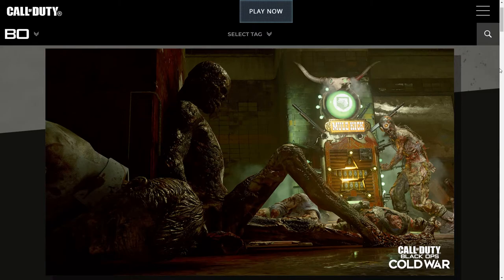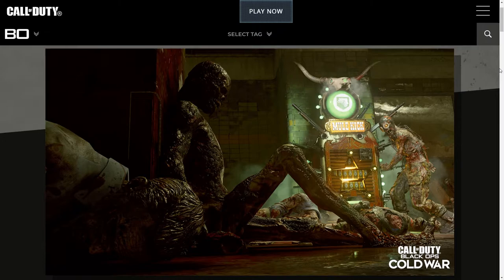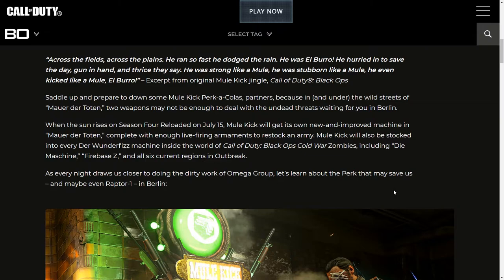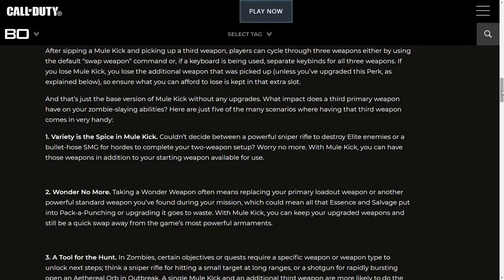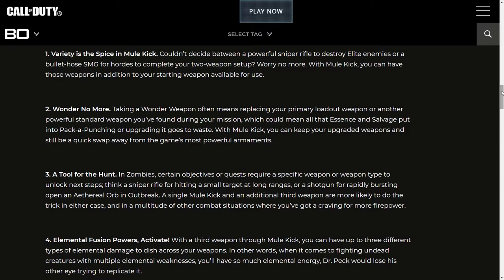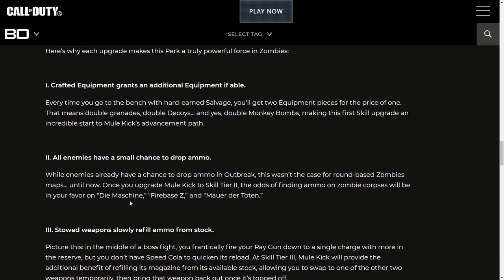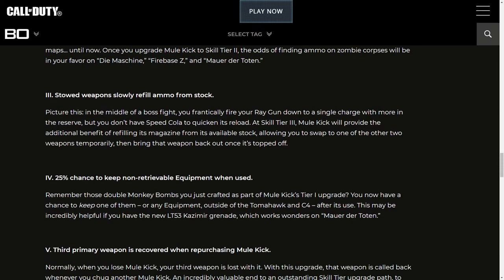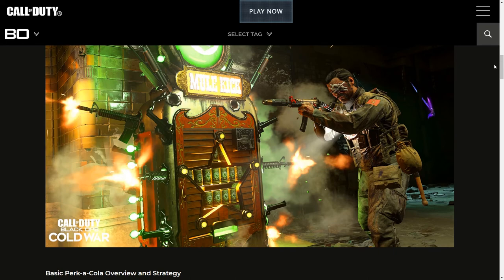All The New 5 Skill tier upgrades for Mule Kick Explained with Vulture aid Returning !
Hello everyone hope you are all having a wonderful time !

just right now treyarch has came out with a blog post containing everything you need to know about mule kick with some references to the old mule kick jingle !

this blog post had all the details confirming all the new 5 Skill tier upgrades with one good old perk combining with mule kick and that perk is Vulture aid

call of duty black ops cold war zombies dlc 3 update will come on july 15 with the next round based zombies map mauer der toten coming in with the brand new dlc 3 perk mule kick coming in with its brand new perk machine